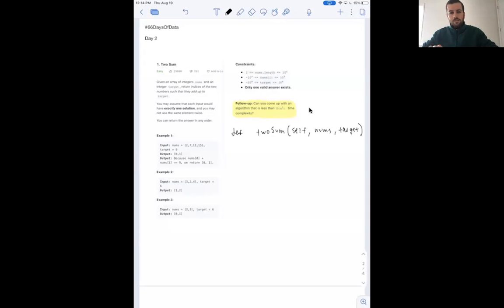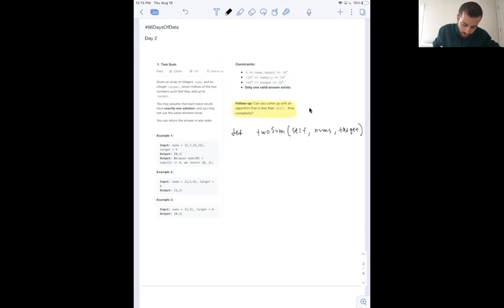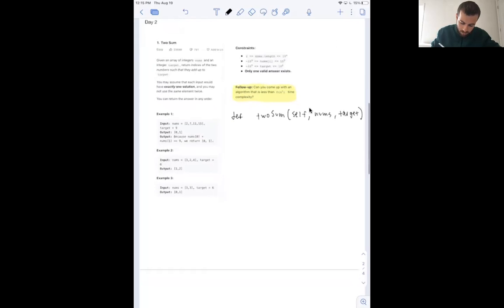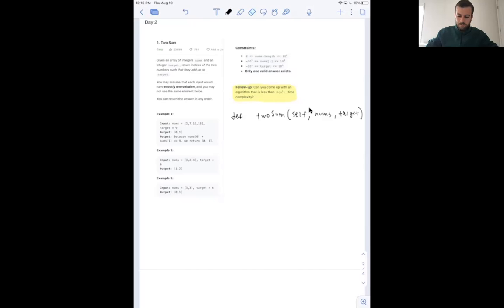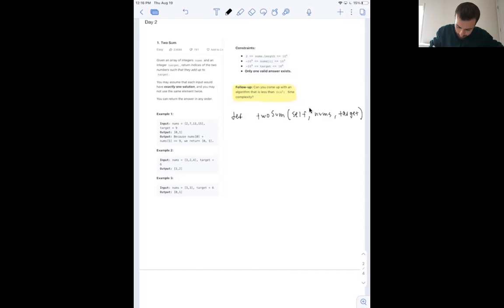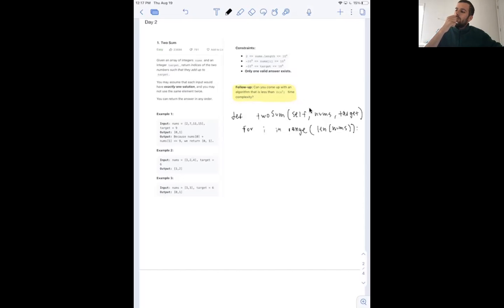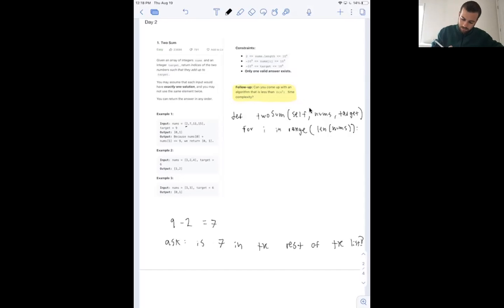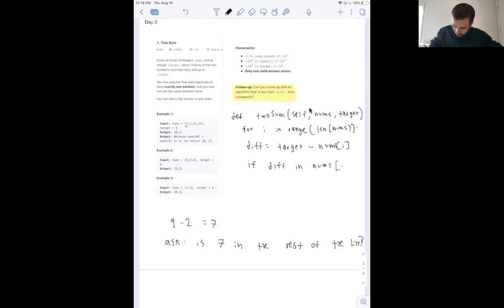66DaysOfData Day2 Algorithmic Complexity and Python Syntax